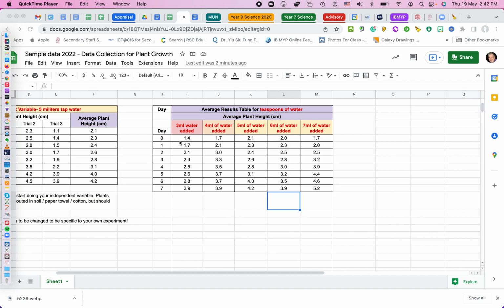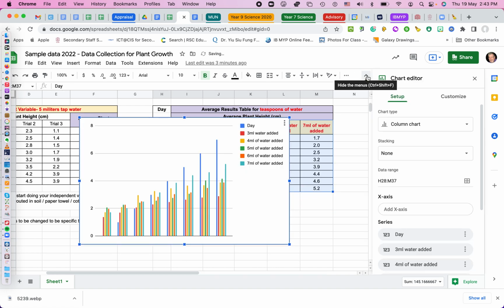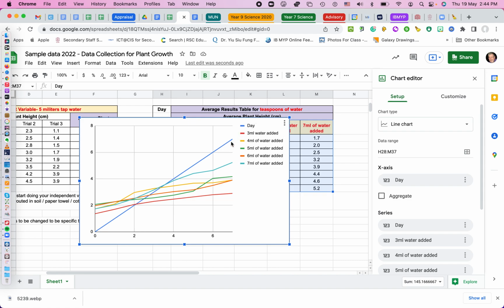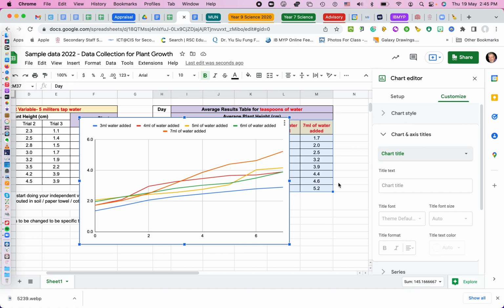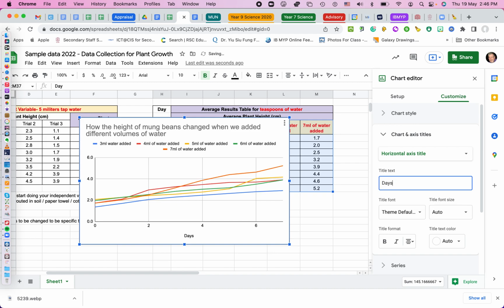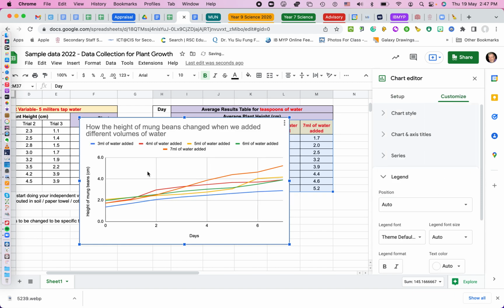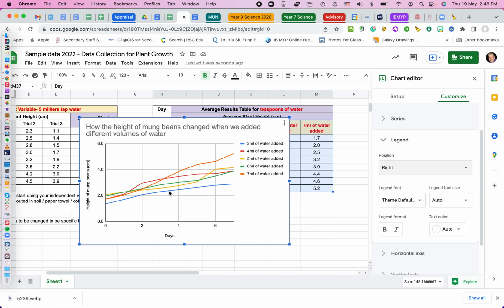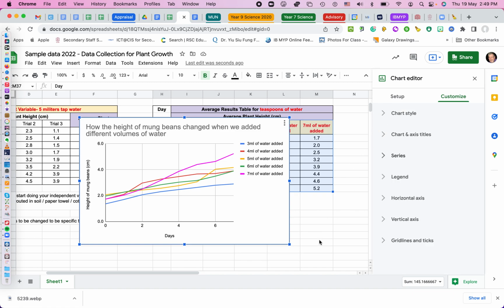Graphing Multiple Lines from a summary table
Using a summary table to create a graph
How to organise the graph shows what we want it to show
Customising my graph